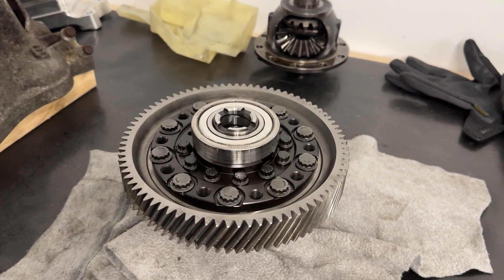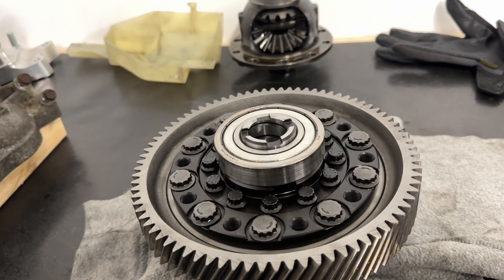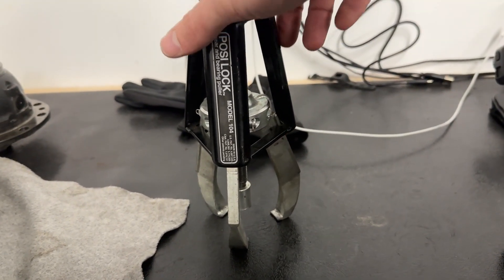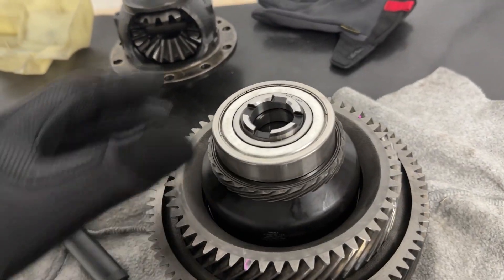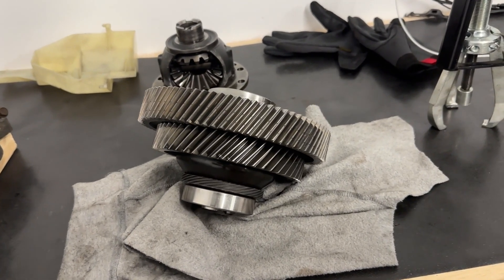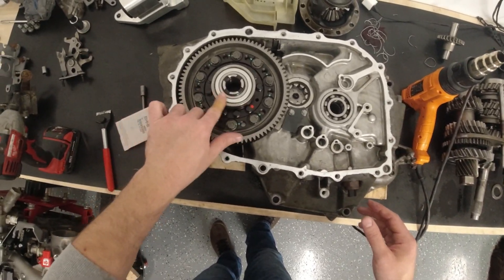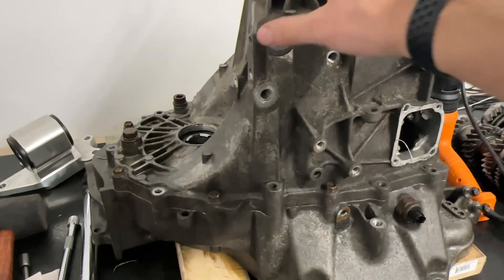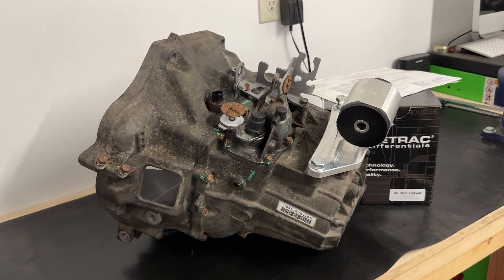Honda K-Series: Limited Slip Differential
In this video, I walk you through how to install a Wavetrac LSD in a Honda K-series 6-speed dog box transmission, sharing some tips along the way that you won’t find in the manual (one involves a toaster oven???). I’ll show you how to tear down the old open diff, pop in the new limited slip, and put everything back together step by step. Oh, and don’t worry—this process works for stock transmissions too, so you’re covered even if you’re not running a dog box. Stick around for some practical advice, and a solid upgrade for your build!